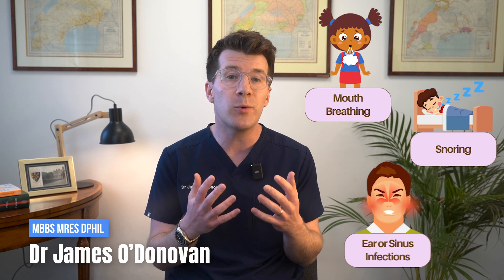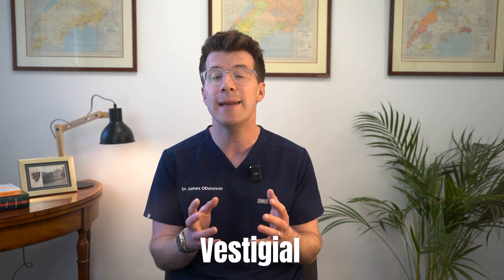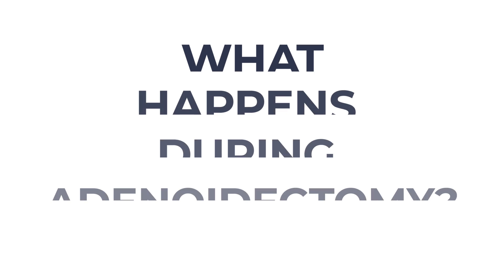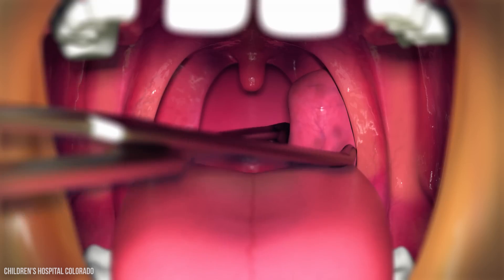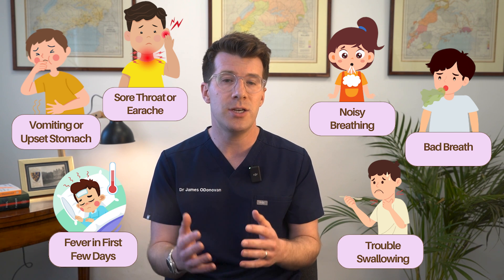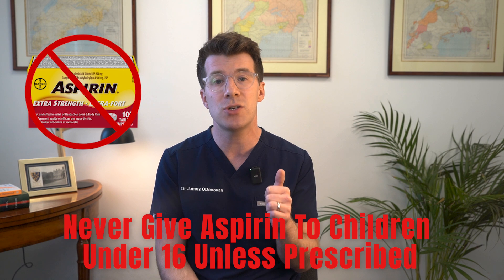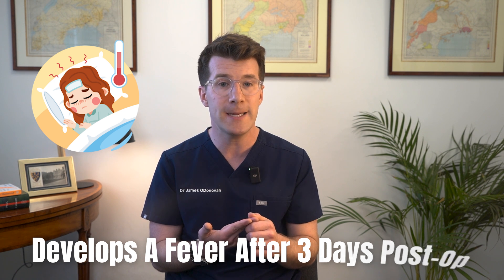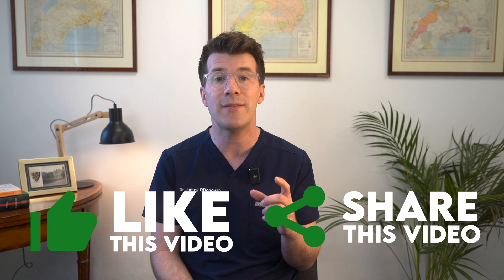Doctor explains Adenoidectomy | Adenoid removal surgery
In this video Dr O'Donovan explains key things you need to know about an Adenoidectomy.

An adenoidectomy is a surgical procedure to remove the adenoids, which are small lumps of tissue located at the back of the throat behind the nose. It's typically performed in children to address problems caused by enlarged adenoids, such as difficulty breathing through the nose, snoring, sleep apnea, and frequent ear infections.

What are adenoids?
Adenoids are part of the immune system, helping to fight infection.
They are located in the nasopharynx, the area behind the nose and above the throat.

Adenoids can become enlarged, especially in young children, and this can cause various health issues.

Why is an adenoidectomy performed?

- Nasal obstruction: Enlarged adenoids can block the nasal passages, making it difficult to breathe through the nose and leading to mouth breathing and snoring.
- Sleep apnea: The blockage can also cause sleep apnea, where breathing repeatedly stops and starts during sleep.
- Ear infections: Adenoids can affect the Eustachian tube, which connects the middle ear to the throat, potentially leading to recurrent ear infections and "glue ear" (fluid buildup in the middle ear).

Other issues:
In some cases, enlarged adenoids can also cause speech problems or difficulty swallowing.

What happens during the procedure?
Adenoidectomy is usually performed under general anesthesia, meaning the child will be asleep during the surgery. The surgeon removes the adenoids through the mouth, without any external incisions. The procedure typically takes around 20-30 minutes.

Recovery:
After the surgery, children may experience some discomfort, such as a sore throat or ear pain.  They may also have a runny nose, noisy breathing, or bad breath.  Most children recover fully within a few days to a couple of weeks.

The problems caused by the enlarged adenoids (like snoring or breathing difficulties) usually improve quickly after the surgery.

Content and timestamps:

00:00 Introduction
00:30 - What are Adenoids?
00:58 - Why is Adenoid surgery needed?
01:48 - What happens during adenoid removal surgery?
02:54 - Recovery and aftercare tips
04:29 - Risks

**Website resources**

Video made: June 2025